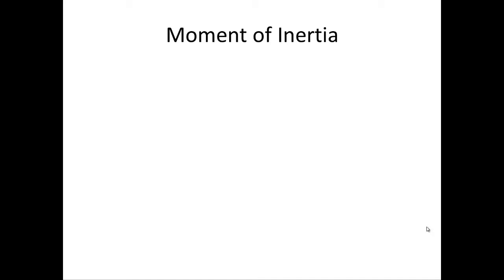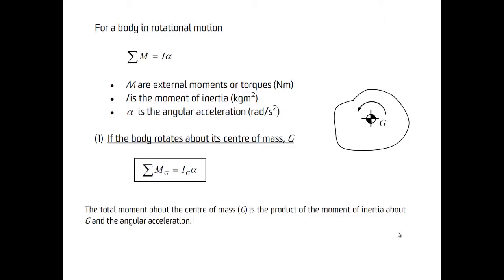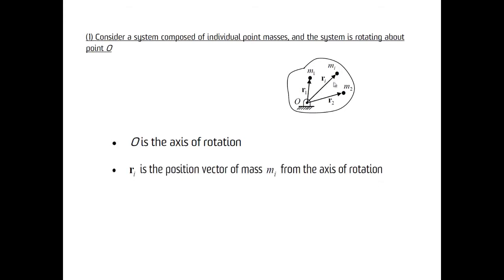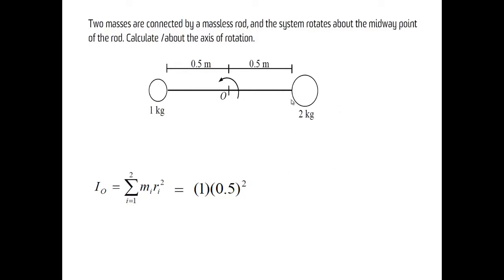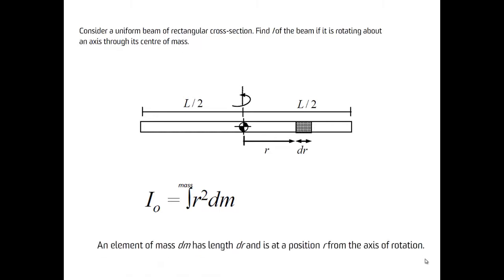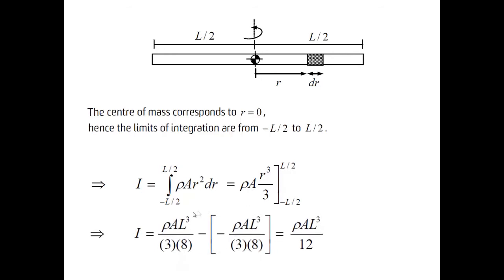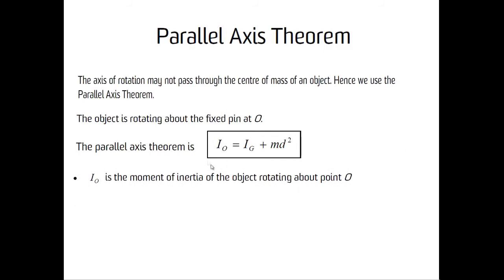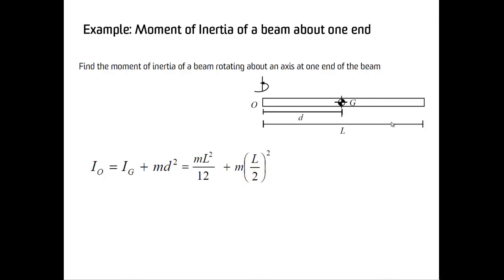Assignment D - Moment of Inertia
An assignment for MMAN2300. by z3329965.

A short video explaining the concept of moment of inertia, rotational motion and Parallel Axis Theorem for second year engineering students.